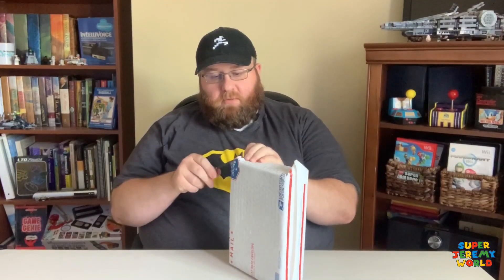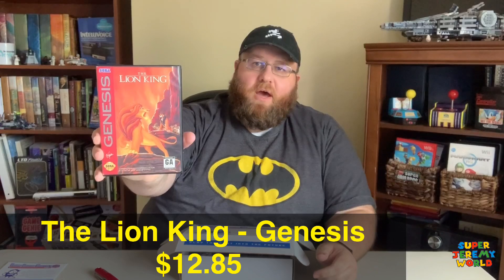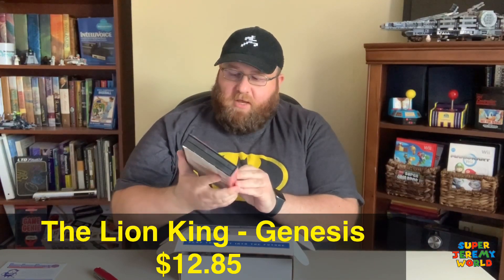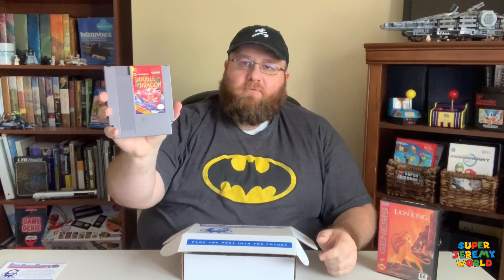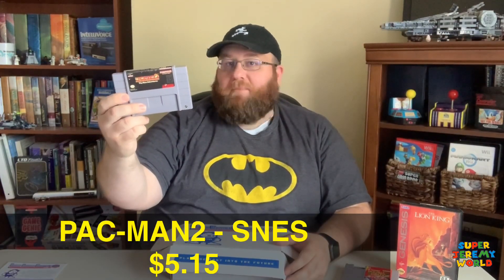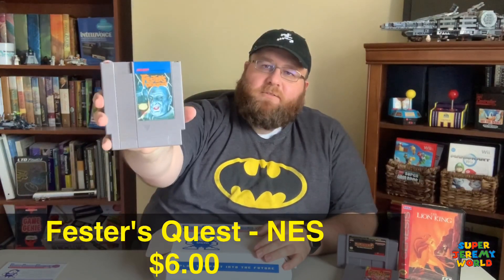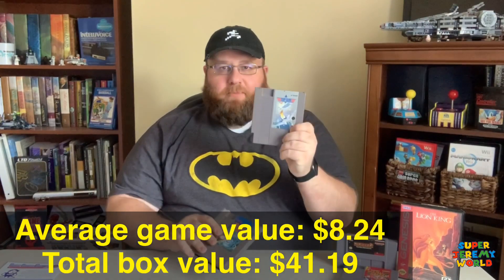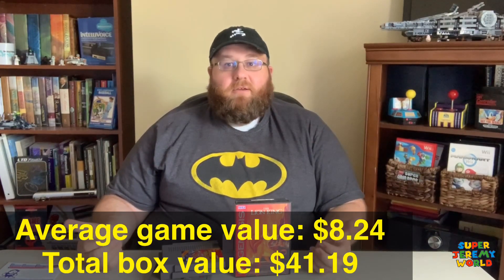Video Games Monthly Unboxing May 2020 | Super Jeremy World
Thanks for checking out my May 2020 unboxing from Video Games Monthly!

A Video Games Monthly subscription varies in price depending on if you choose 3, 4, 5, or 10 games per month, and you can also choose which systems to get games for. I have selected NES, SNES, and Sega Genesis.